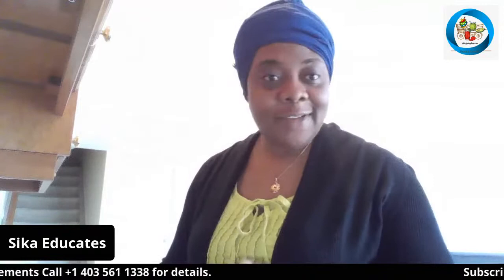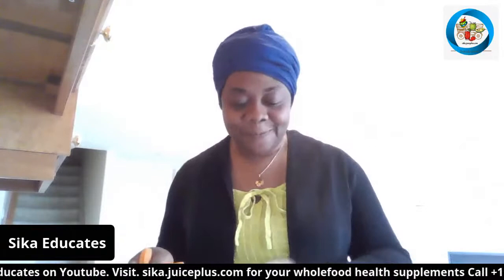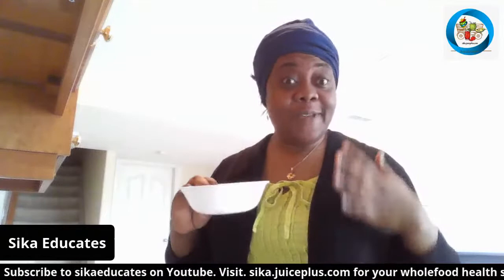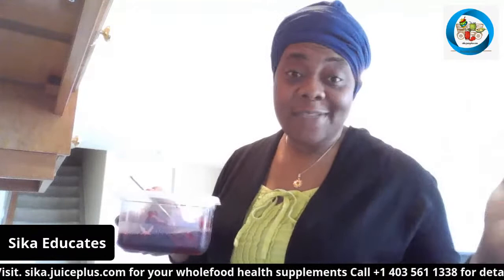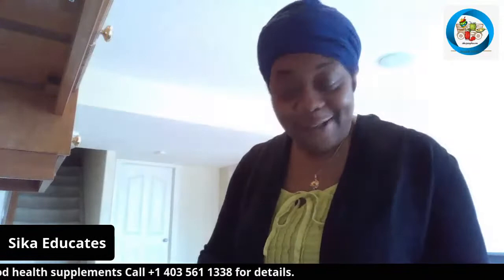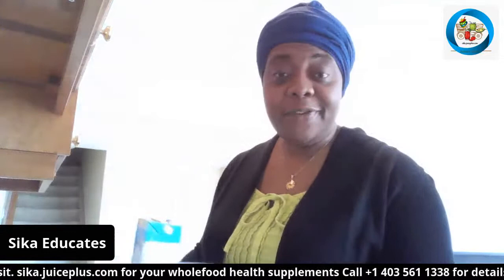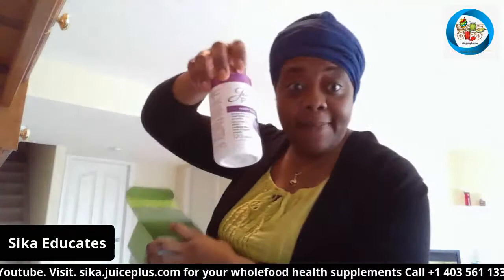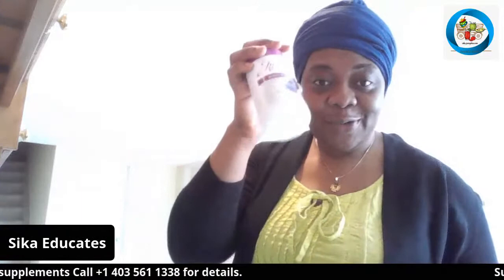Lunch Time Talk with Sika